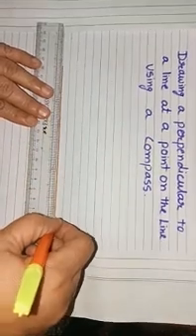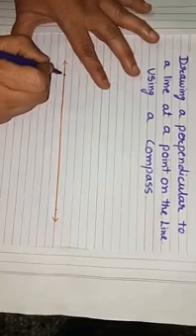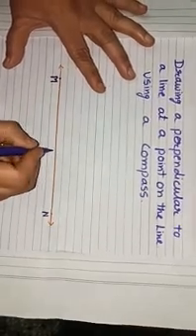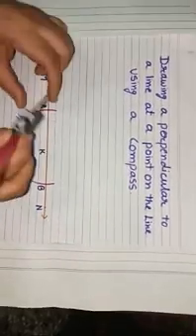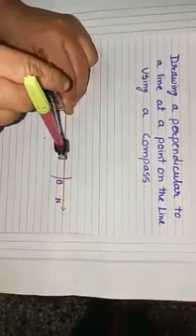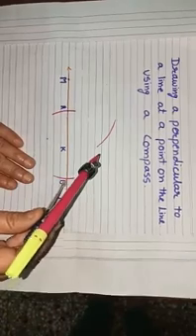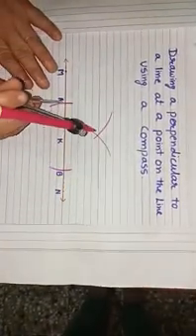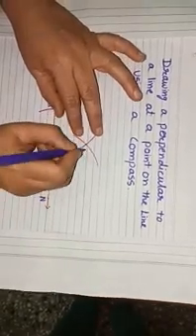Maths Std 6th 13 Mar 2